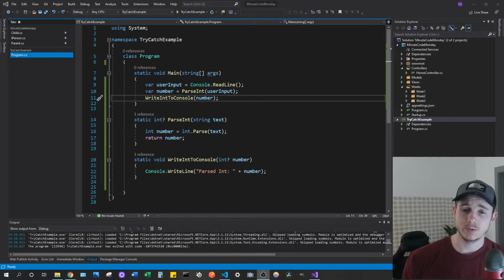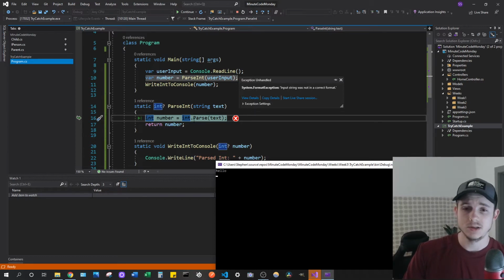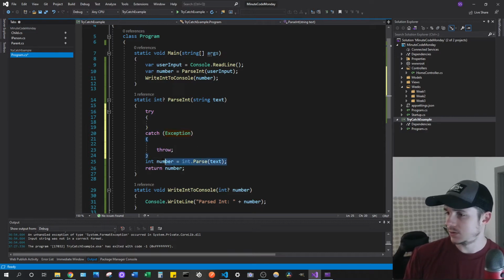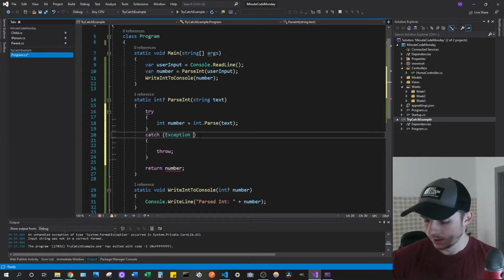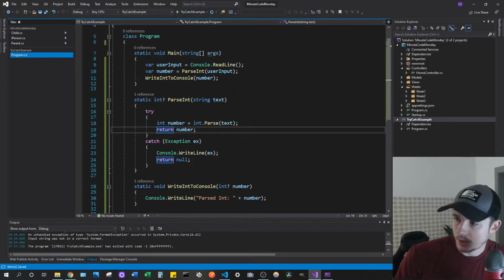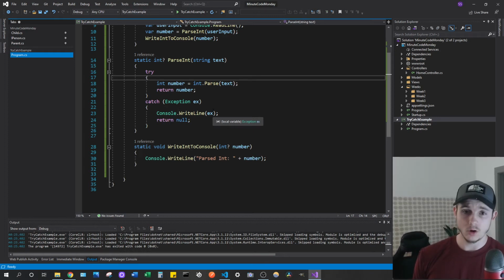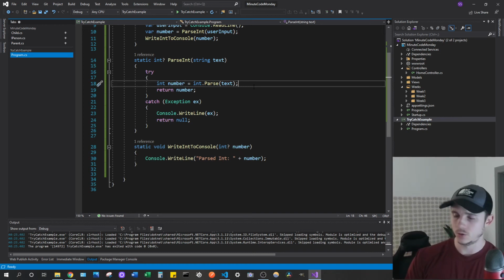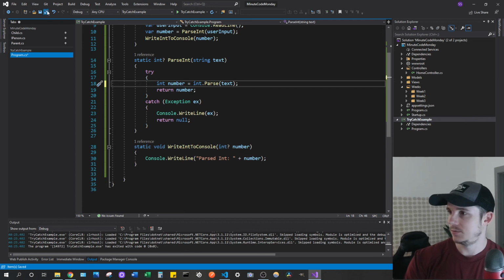C# Exception Handling in 6 Minutes - C# Interview Questions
Learn the basics of C# Exception Handling using Try Catch in 6 Minutes.
Follow along with my C# Interview Questions Series every Week!

Visual Studio is THE tool to use as a software developer, especially as a web developer working in C# in 2021. There a a number of extensions that you can download to help boost your productivity as a software developer. If you want to see more extensions for visual studio, check out my visual studio extensions playlist!